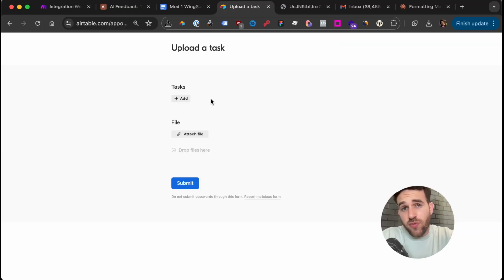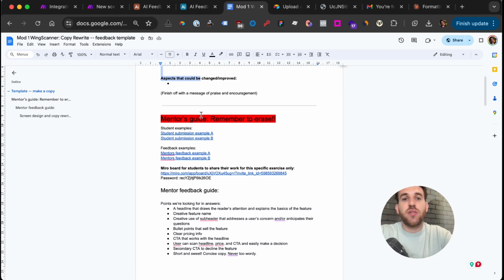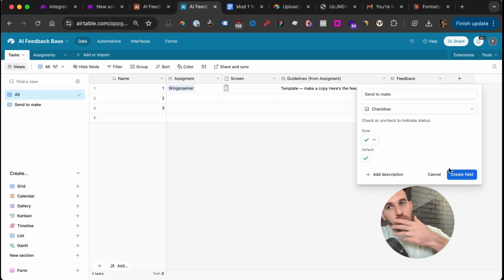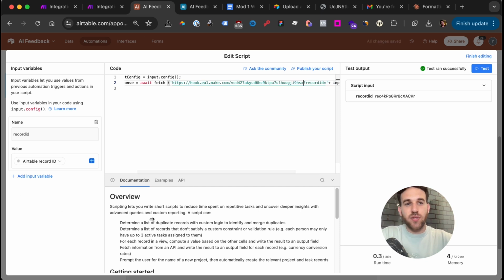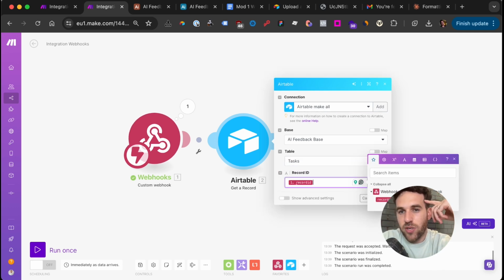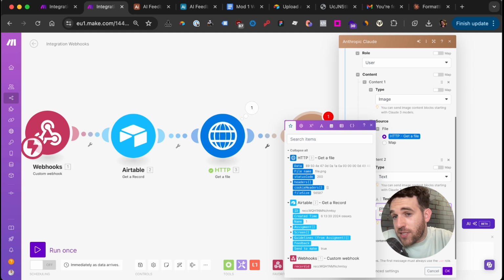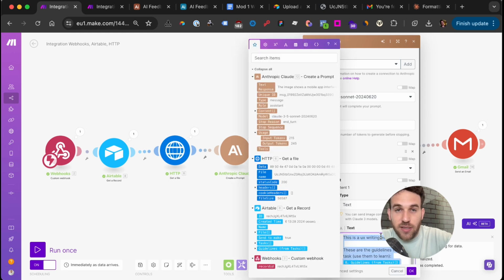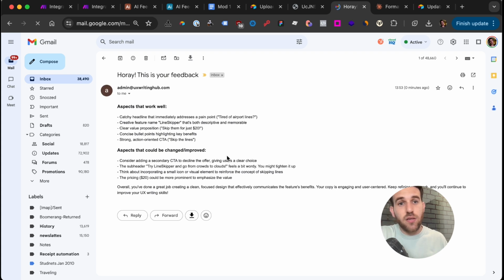Building a No Code AI Grading System 100% Automated (Make + Airtable)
Learn to build a 100% automated AI grading system without coding!

This tutorial guides you through creating an efficient assignment review tool using Airtable, Make, and Claude API.

Ideal for educators and course creators looking to scale their online education business with AI-powered automation. Save time and enhance your students' learning experience today.